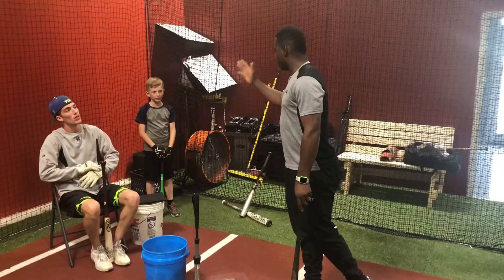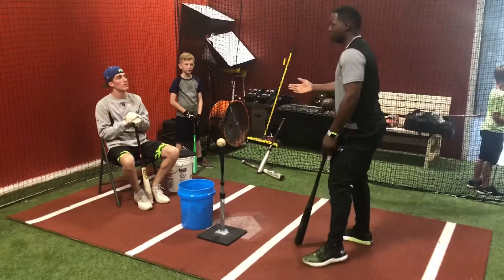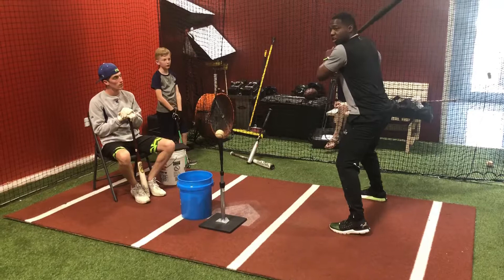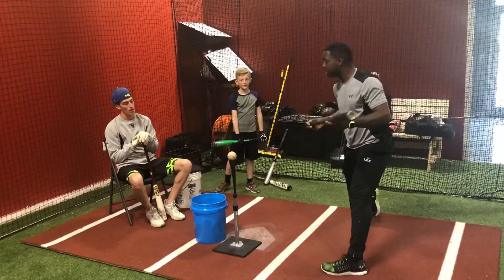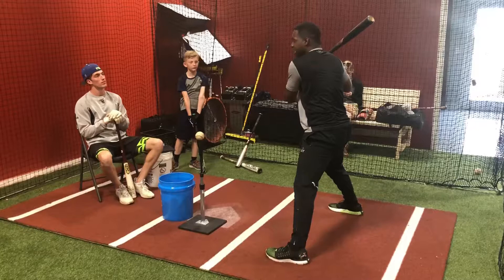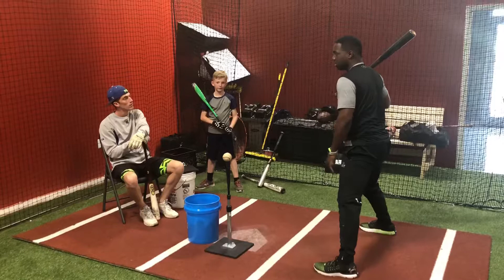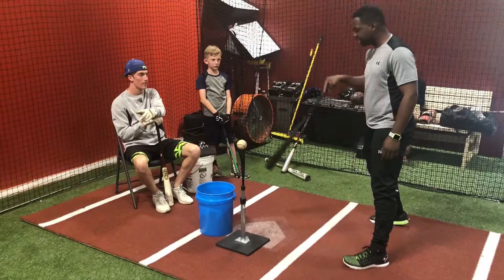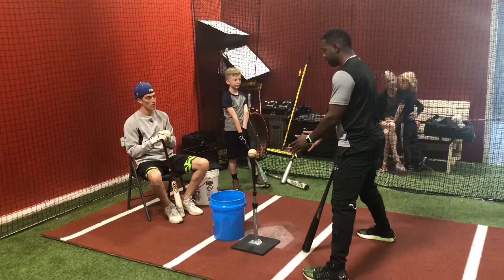How to properly load with Lastings Milledge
1st Round Trainings Lastings Milledge shows a couple players how to properly get loaded to hit a baseball. 1RT Baseball